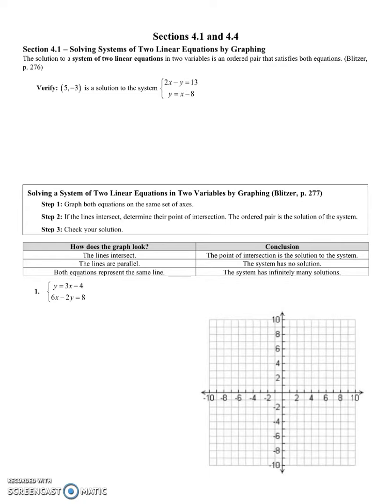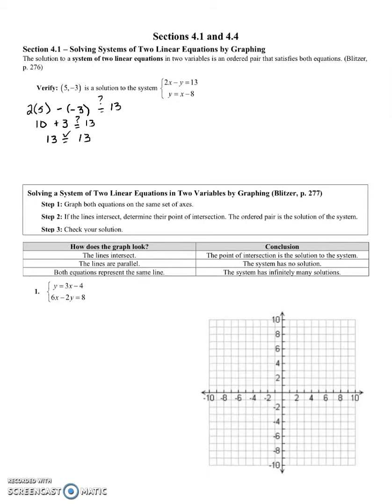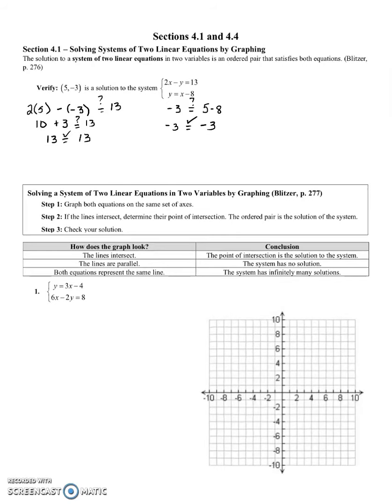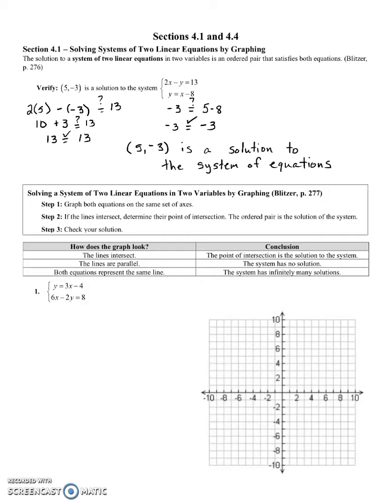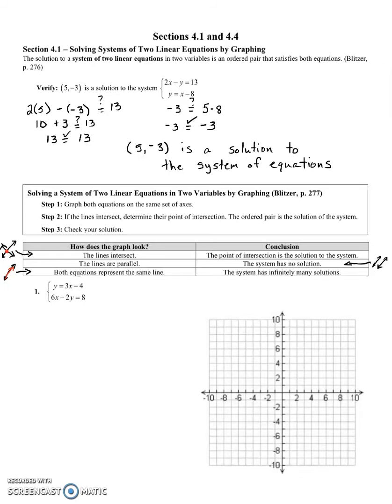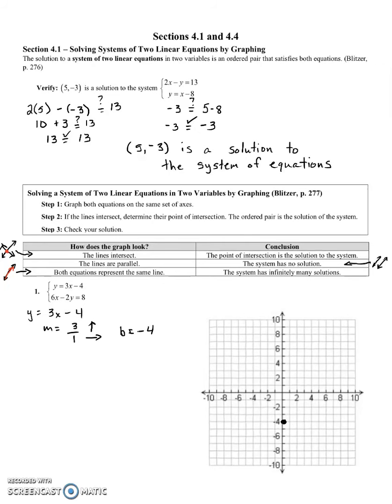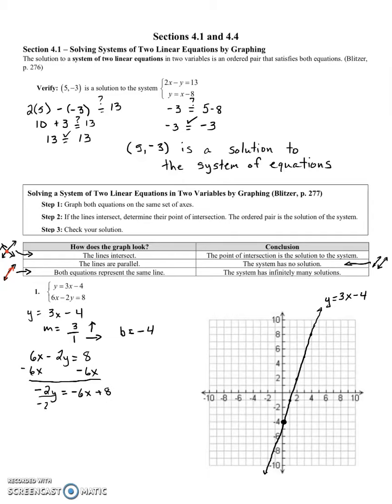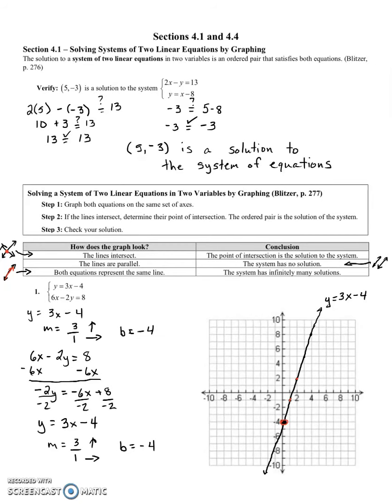Section 4.1 Part 1